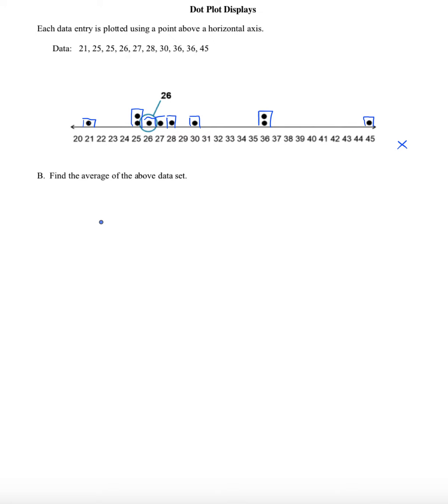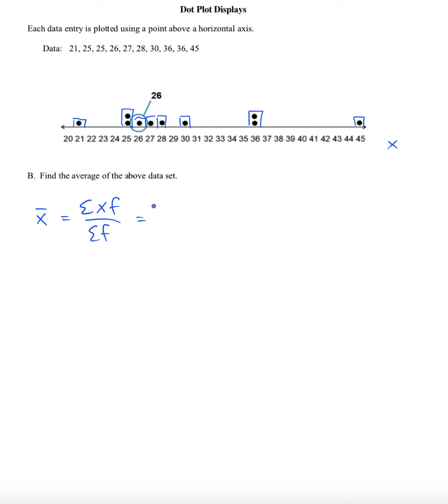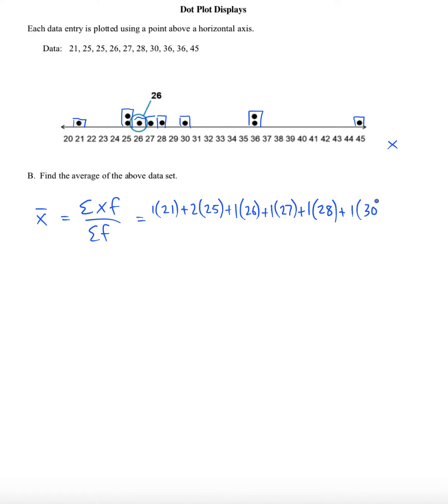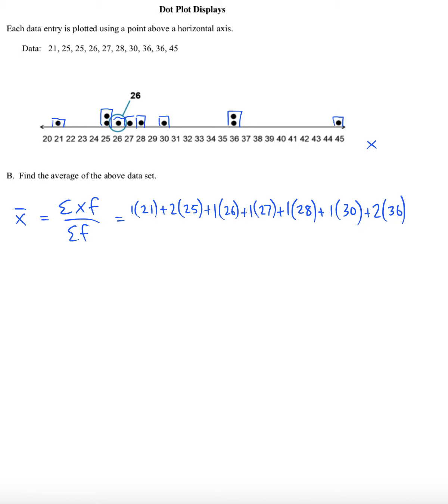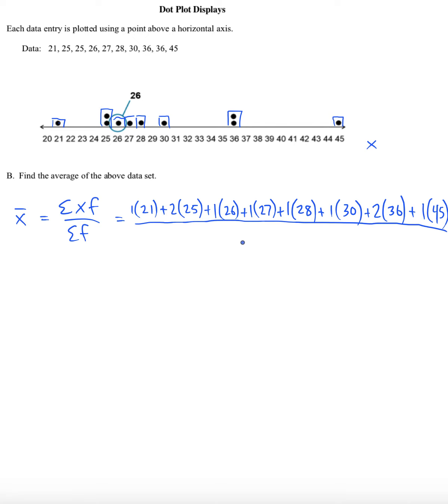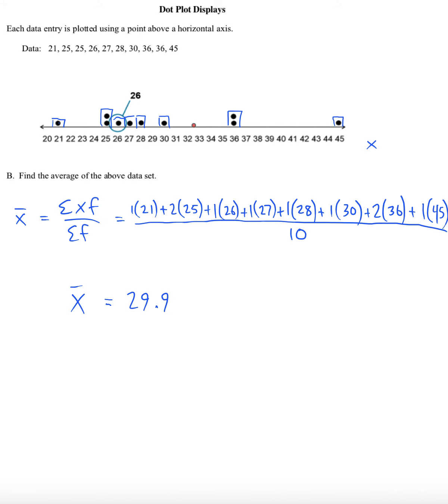Dot Plots (U)